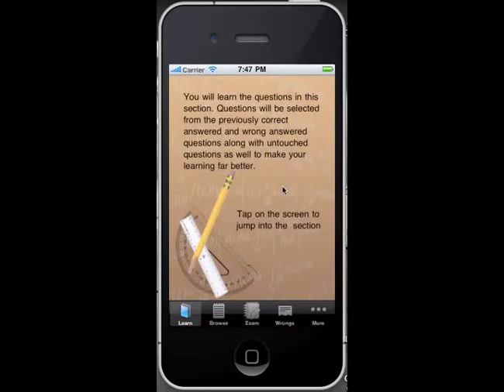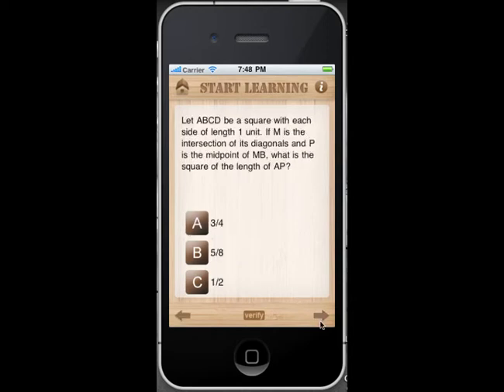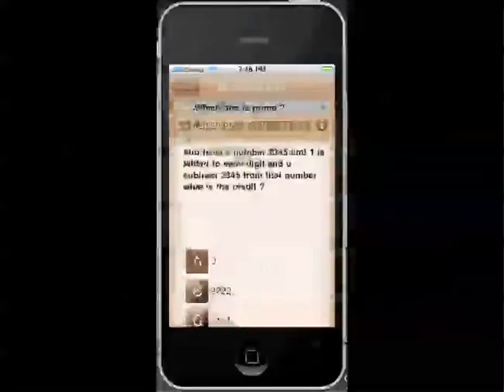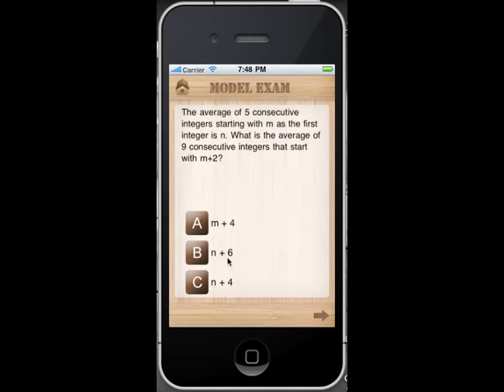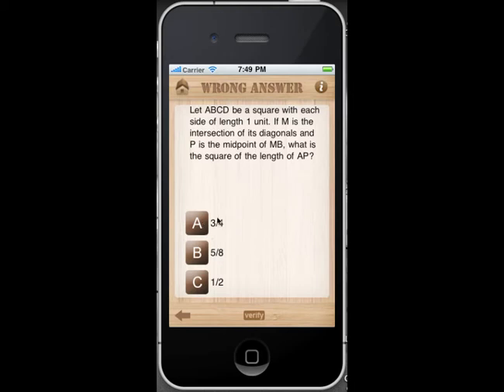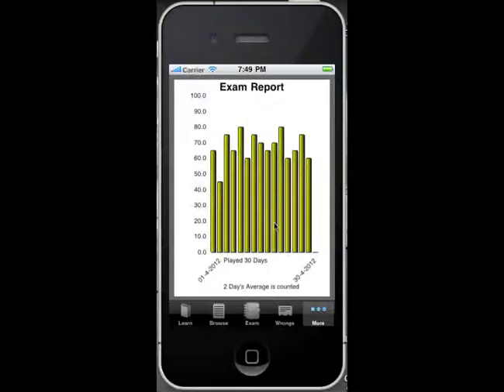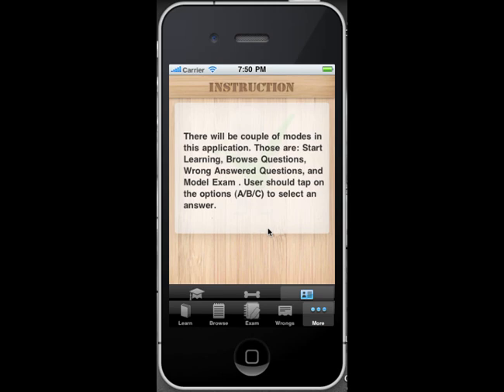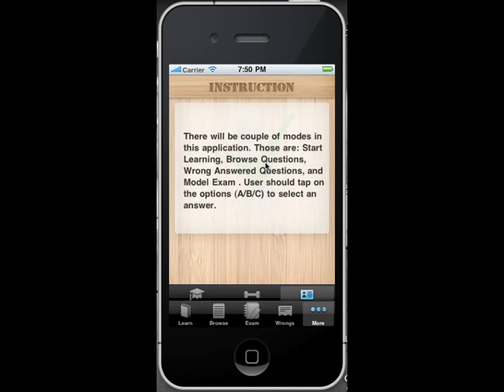Magic Of Math-English Speech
Features
*Application that helps you to acquire more knowledge about different sections of Mathematics.
*The Question bank is set up with basic mathematics, geometry,algebra,IQ,IMO etc.
*Helpful application which helps you to utilize your acquired knowledge in your personal life.
*Different learning style by which you can easily navigate the questions of practice by your hand.
*Intelligent software that remembers about your wrong answers.
*Application that ensures you to practice wrong answer over and over again.
*Intelligent software that helps you to set you question resumable so that you can be able to touch more question and learn more and more.
*Exam mode where you will get wrong answered question a lot.
*A bar chart that informs you to understand your learning progress and details information of given exams so that you can improve it in the future.
*A pie chart shows overall question status that helps you to know your entrance status on question bank.
*High quality and stunning graphics.